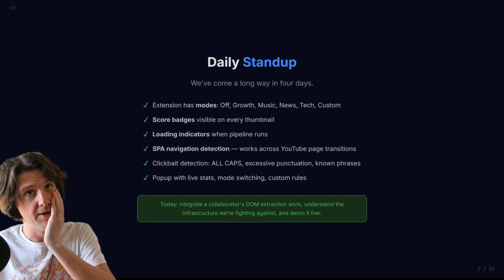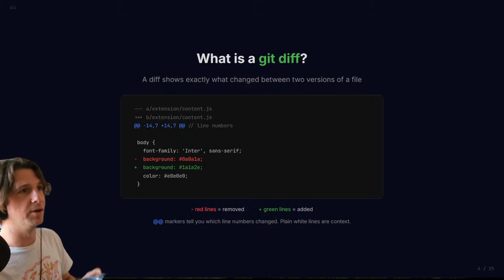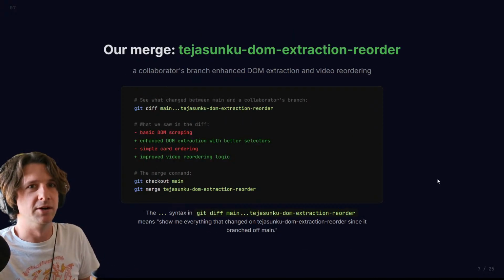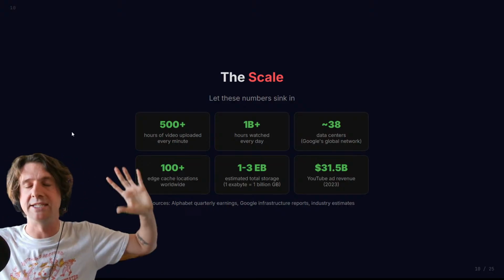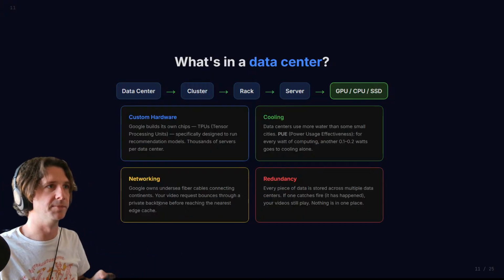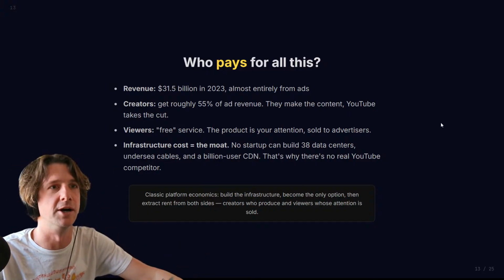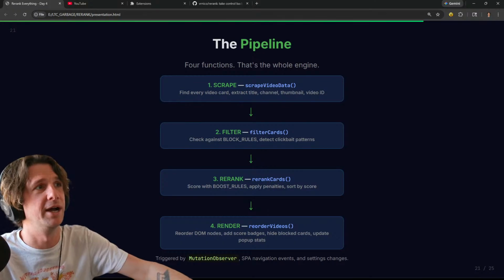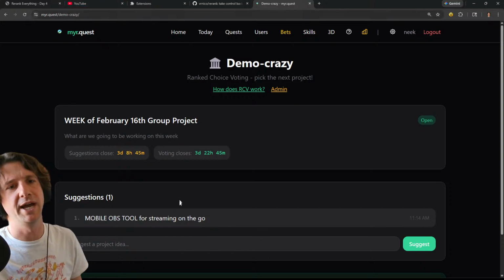Learn to Code with Neek // ReRank Everything Part 3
Day 4 : Working on our YouTube extension "Rerank Everything"